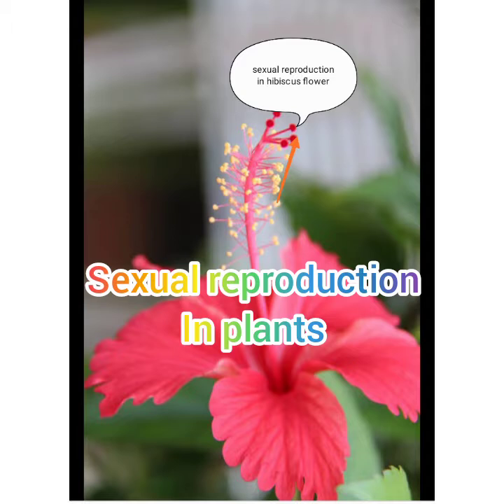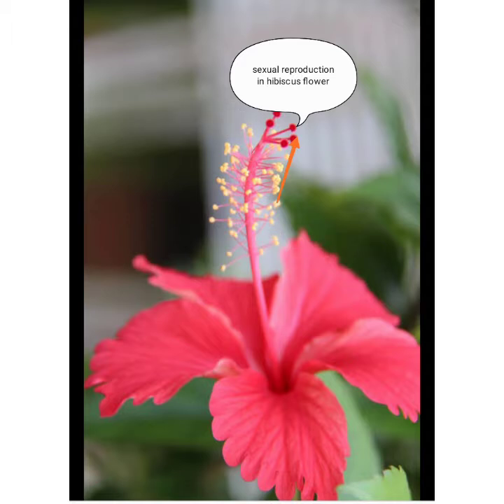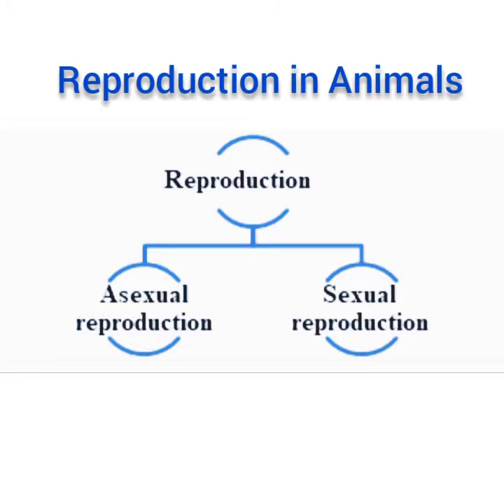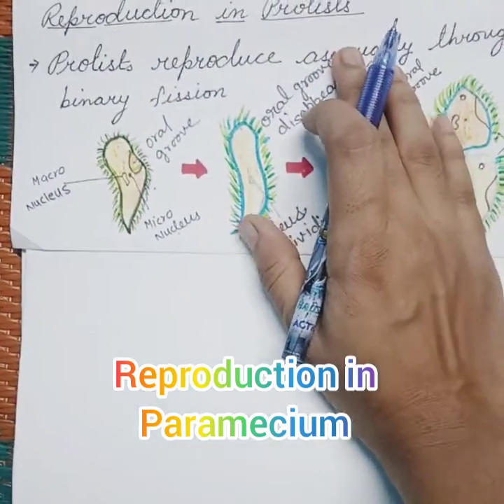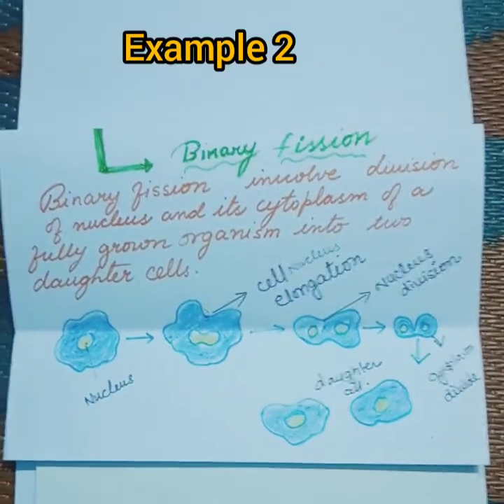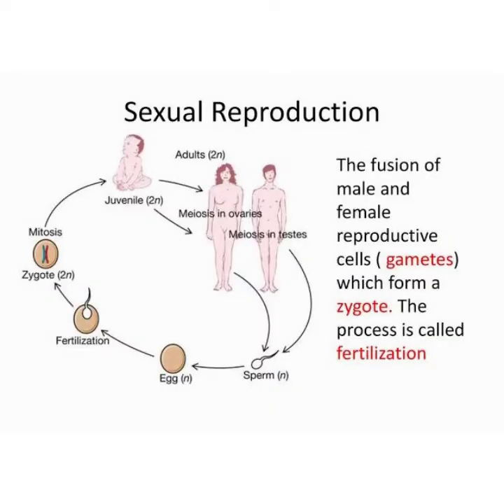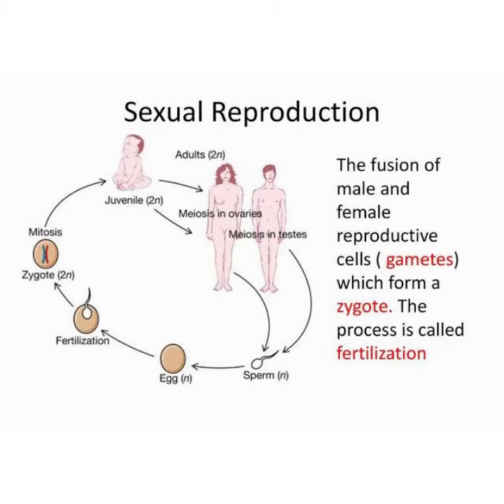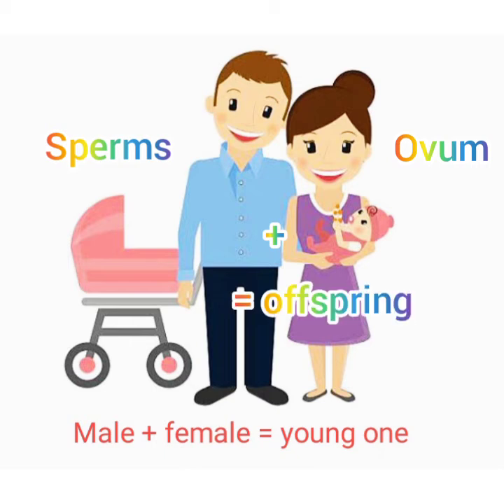Reproduction by Mam Neha